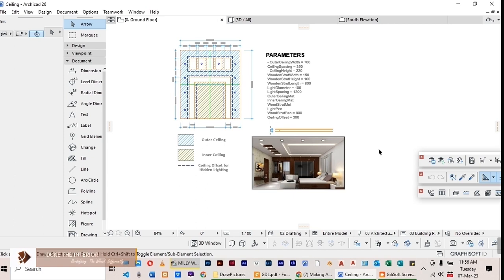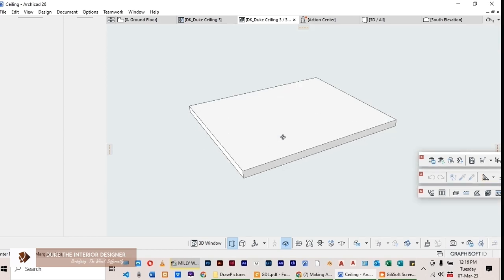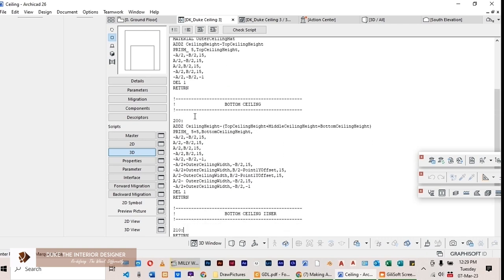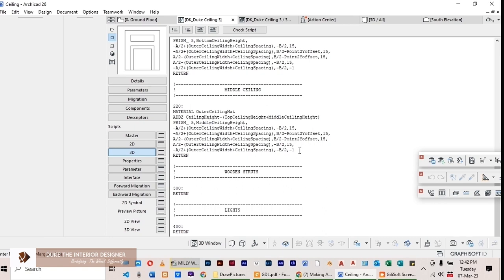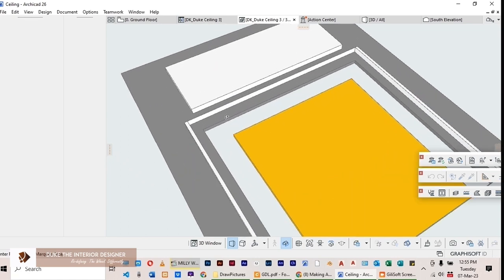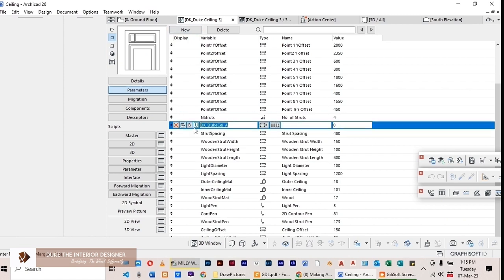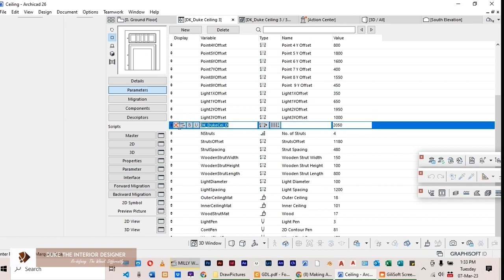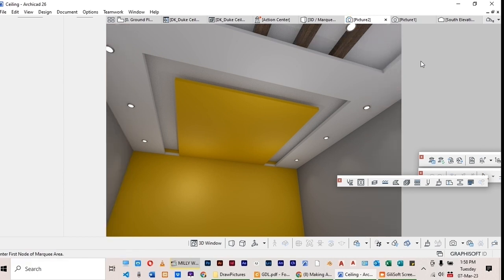Making ArchiCAD Objects Using GDL Scripting - Dropdown Ceiling || Gypsum Ceiling Design In ArchiCAD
This is a video on how to customize your ceiling designs using GDL Scripting. The biggest advantage that you get is the ability to get templates that you can reuse for the longest time because they are objects while making adjustments as you wish.